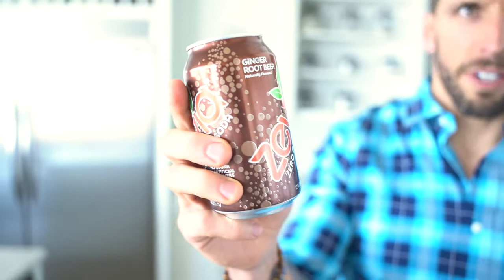Can you drink soda on keto?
Start Burning Fat for Fuel Today... Get Started With Keto!

The Ketogenic Diet is a high fat, moderate protein, and very low carbohydrate diet.

Through the restriction of carbohydrates, it re-programs your metabolism to burn your fat stores for fuel rather than using the glycogen stored in your muscles.

The low-carb intake helps to keep your insulin and blood sugar levels from spiking.

This allows your fat cells to begin releasing fatty acids, which your liver will then breakdown to produce what are called "ketones."

Ketosis is the physiological state that is achieved when your body breaks down ketones for energy rather than the glucose from carbohydrates.

What's up, you guys, drew Manny here from fit, fed fit. I'm here at home, just chilling, making some lunch and I get asked a lot of time. What can you drink on the key today? Can you have this soda that soda

[inaudible]

my friends from Ziva make this delicious ginger root beer, uh, which is sweetened with Stevia. So unlike sugar-free or diet sodas that use aspartame and sucralose, which aren't the healthiest for you and my opinion, uh, this suffuses Stevia, but it tastes just like normal root beer. Like everyone I give it to, they're like, yeah, that tastes just like normal root beer. Um, so this stuff is delicious. It's keto friendly and it's a great kind of, uh, pick-me-up and afternoon. You use something different from your water. Check out the, via the root beer and the cream soda. The two best flavors, but they have great, but they have, uh, like their doctor [inaudible] dr pepper flavor. They have mountain Dew flavor, they have all different flavors. But this one's my favorite. So for more Quito tips, tricks and hacks, check out my programs. 30 day program, 60 day program, six month program, whatever you need. I literally have everything to help you guys out on your journey. Check it out, click the link below or swipe up.